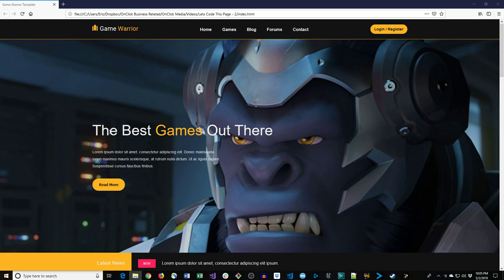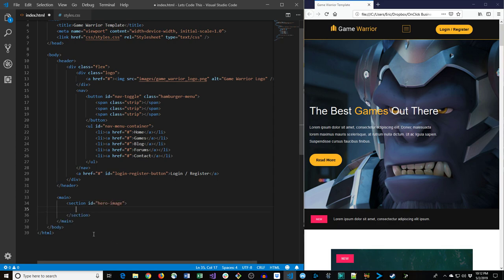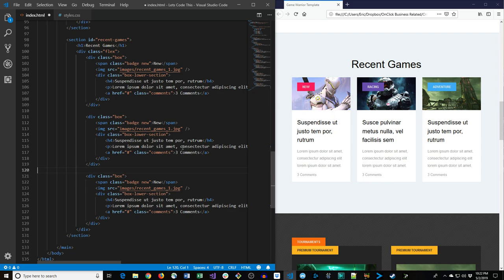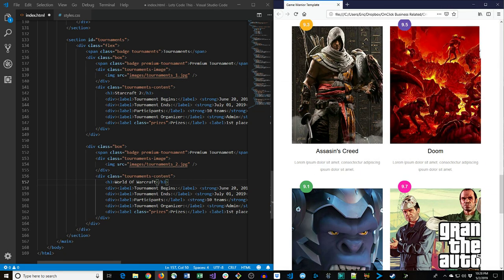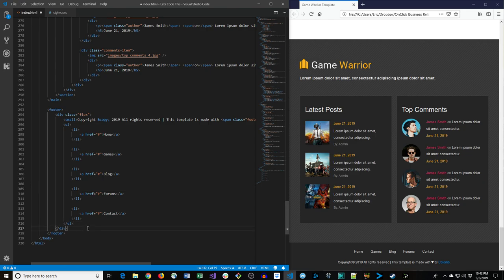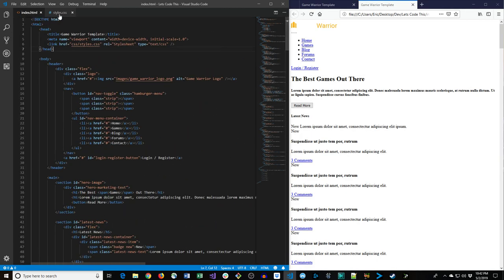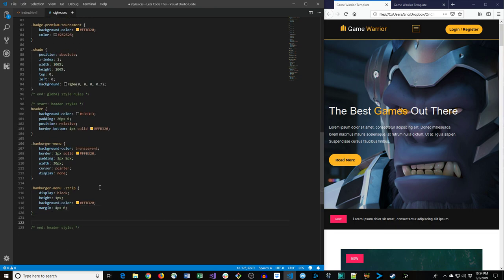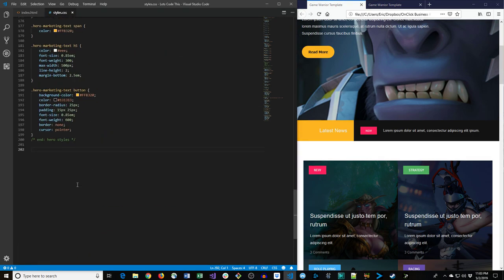How to Build a Gaming Website. HTML5, CSS3, JavaScript Tutorial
In this video tutorial, we will be building a video gaming themed web page from scratch.  No libraries or frameworks will be used, just plain HTML5, CSS3, and a little bit of JavaScript.   Learn how to use HTML5, CSS3, and JavaScript to construct a fully responsive web page.  The web page template used in this tutorial was designed and all images that were used were pulled

BTC: 322hR9ZeDEBd5nrJyBLi46w4HjsJBPhyCk
ETH: 0x168ACCA9165C7f8d8Ba8E3B620BaE305a4324E24
BCH: qrlpwysqnyv4h5rk80qfk9dyfnr2xgkzrctk5vkspn
LTC: MWTB99VF5S7o7tXdpZzayGp9pJR2zpbVf4